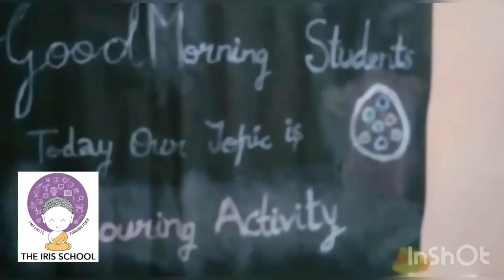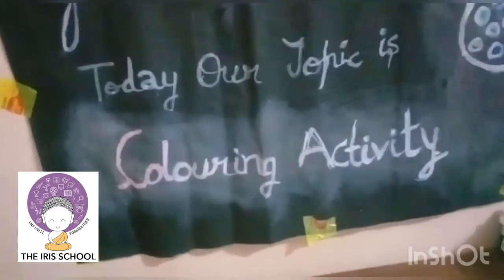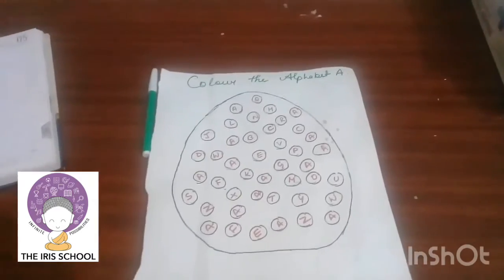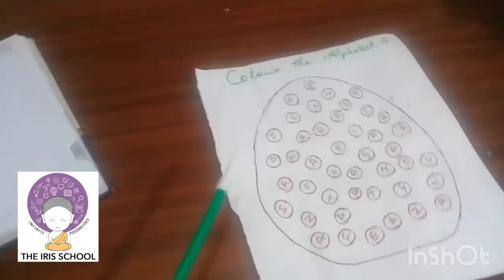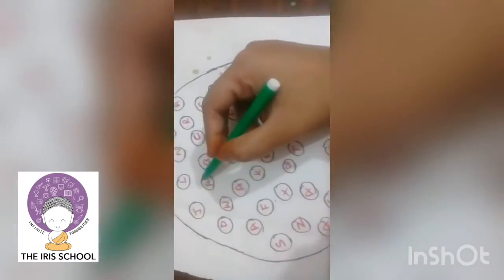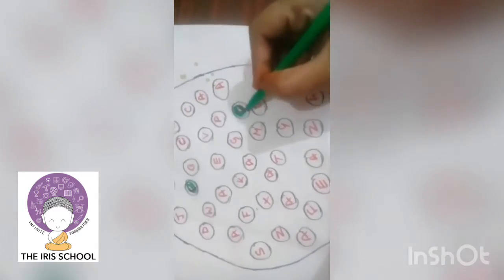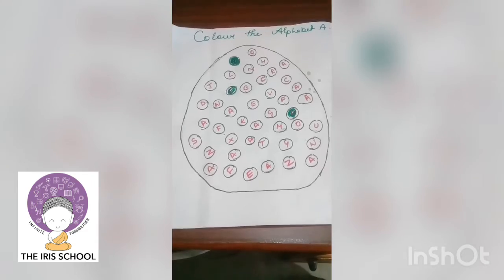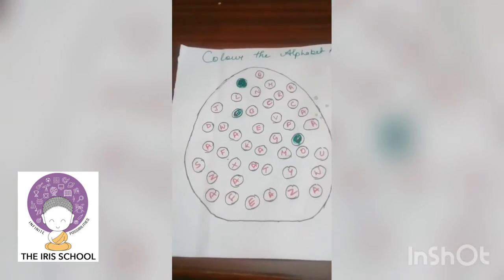PG & Nursery | Colouring Activity (Letter A) | By Miss Garima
Musician: Jef